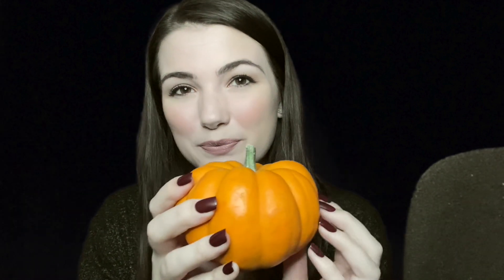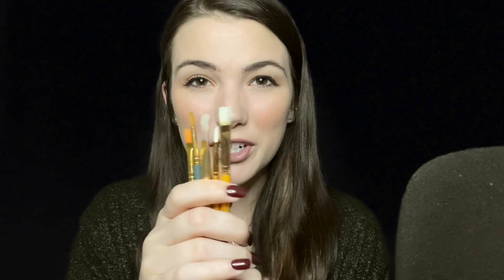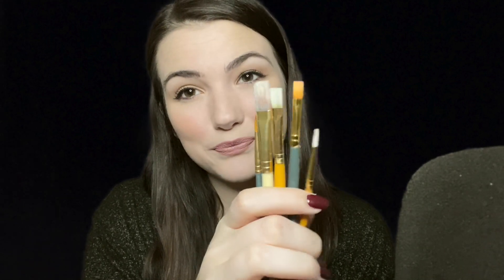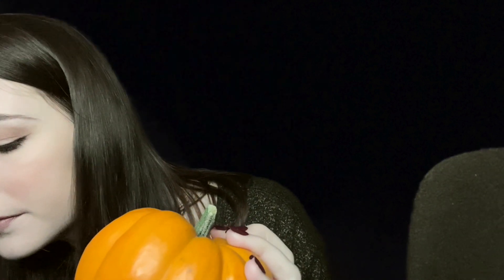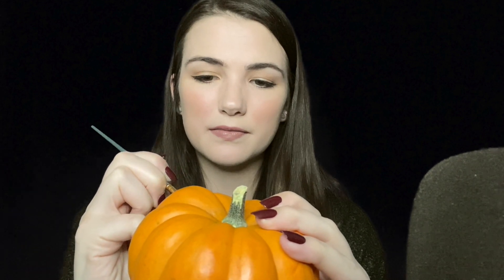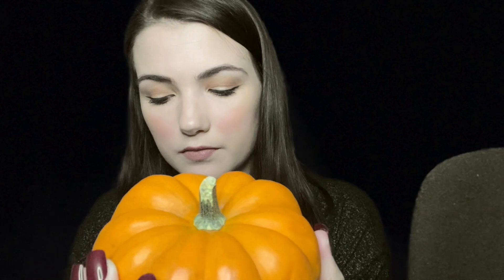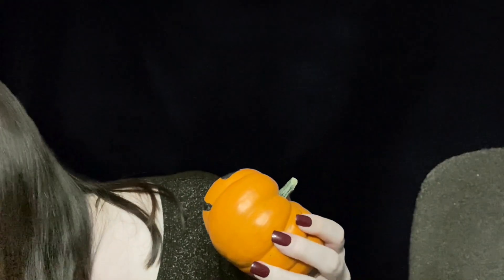ASMR Halloween Pumpkin Decorating 🎃 Whispered Painting and Tapping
Spooky season is in full swing, let’s take some time for ourselves and have a nice, relaxing pumpkin painting sesh!

It’s been a while since I did a more casual video and I had so much fun with this one. I honestly wish you guys could’ve been here with me!

PayPal tip jar (Help improve the quality of my videos if you feel so inclined! Sending you so much love if you do!! 🥰)

ASMR Triggers:
Whispers
Tapping
Scratching
Mic brushing
Face touching
Painting noises